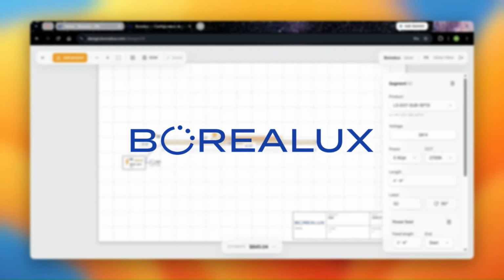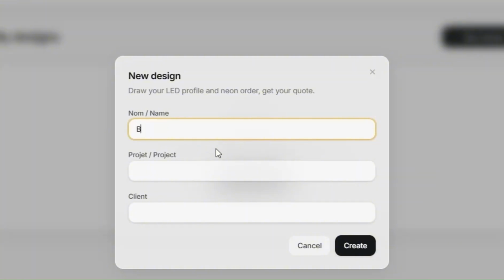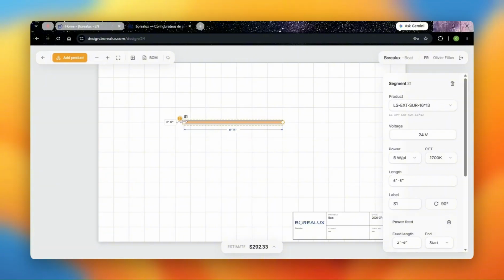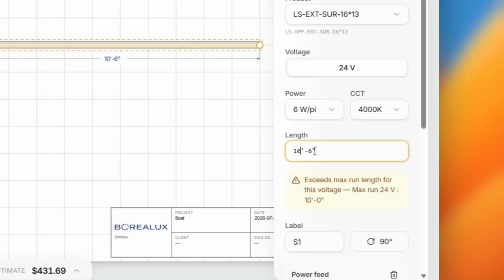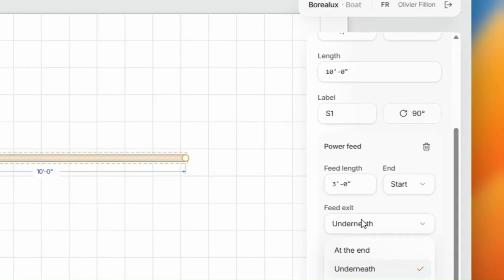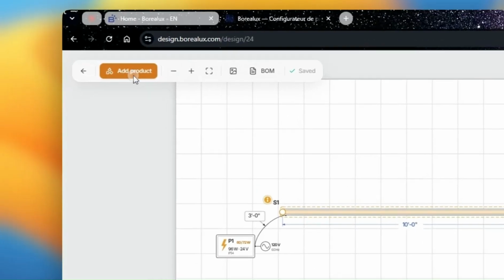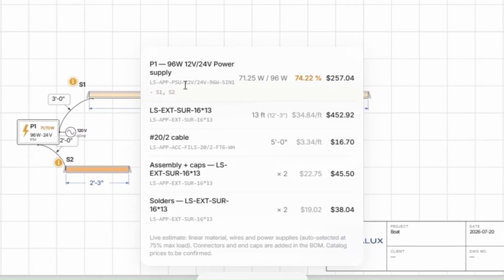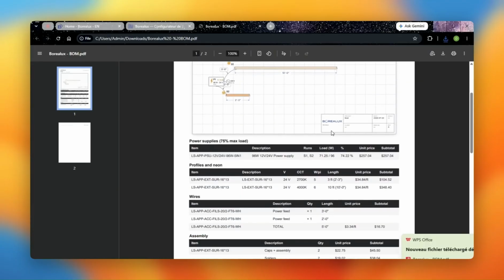New LED tape and profile calculator tool from Borealux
Learn how to use our new LED tapes and extrusions calculator.